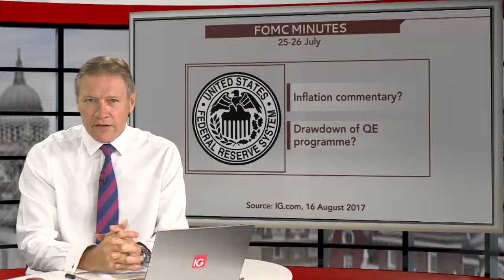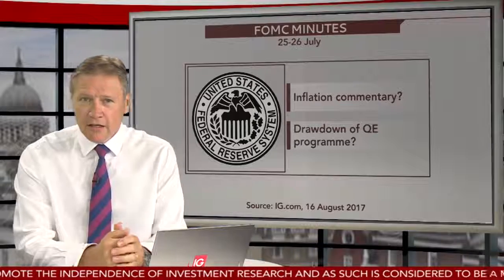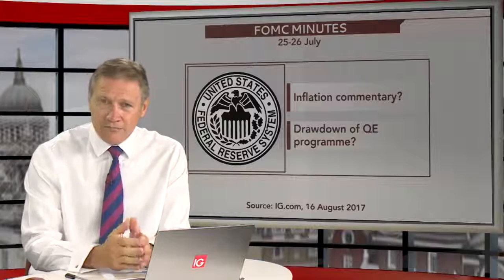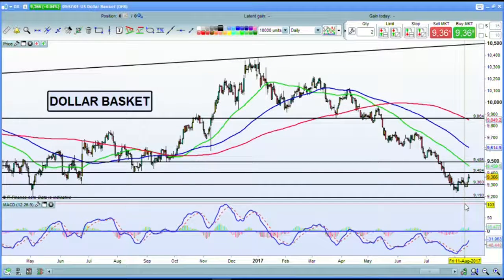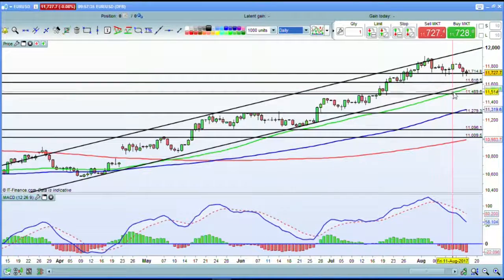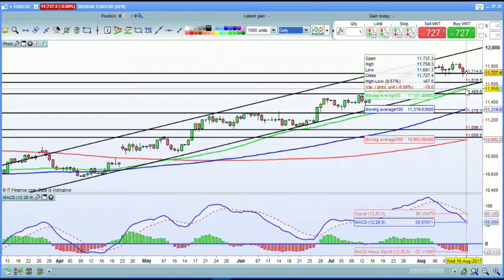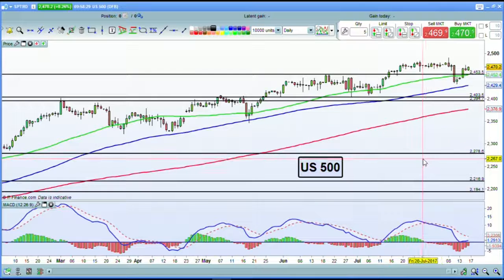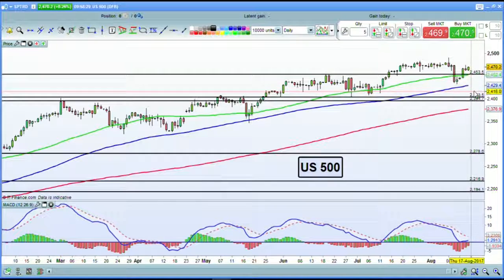What to look for from the FOMC minutes | IG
August 16, 2017: As US inflation cools down and the date for the Federal Reserve to start repaying its QE programme nears, Jeremy Naylor looks at some of the charts to watch as the Fed releases the minutes of its last meeting.